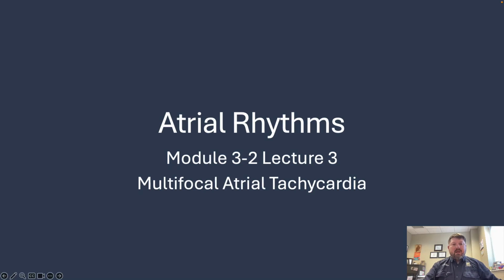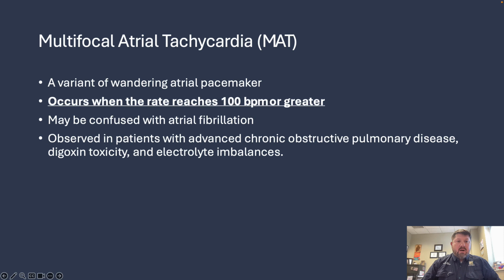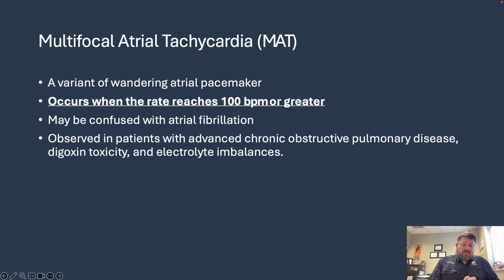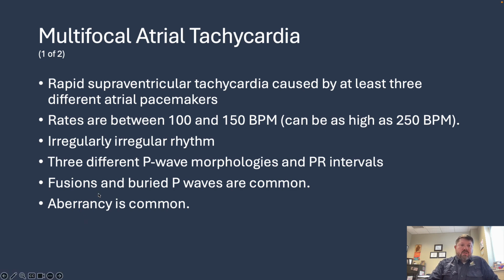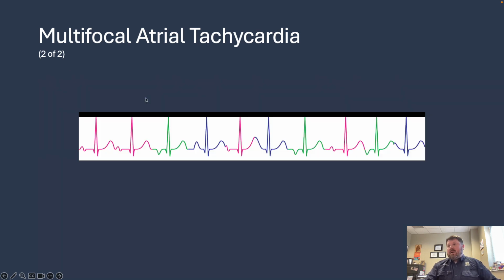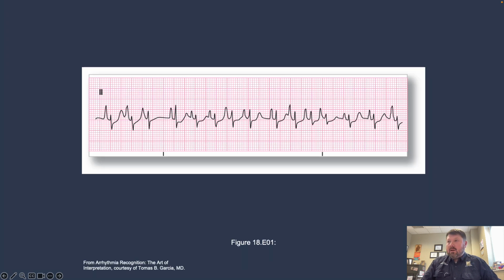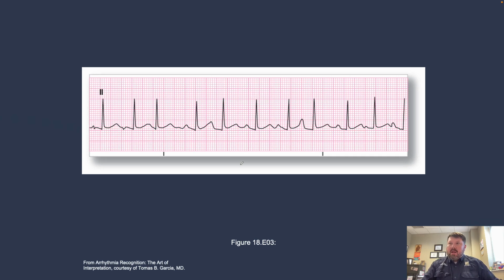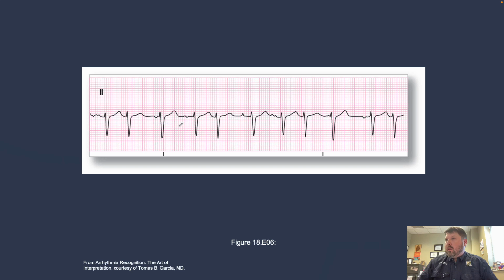Paramedic Cardiology Module 3-2 Lecture 3: Multifocal Atrial Tachycardia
This lecture will teach the paramedic student how to interpret the rhythm- Multifocal Atrial Tachycardia.